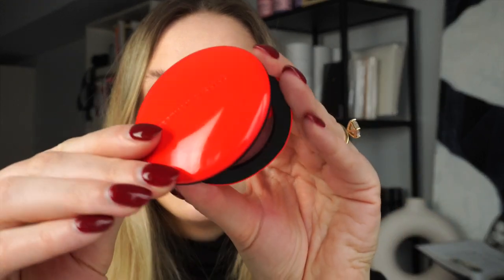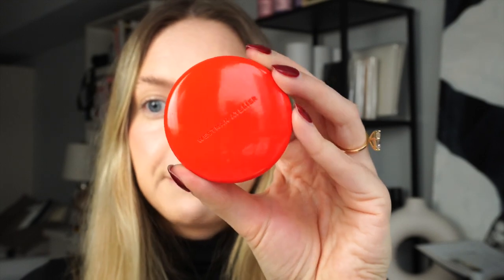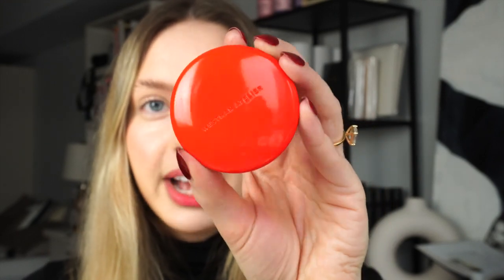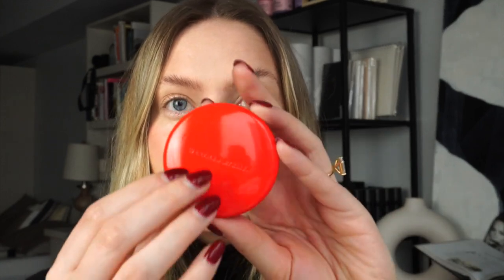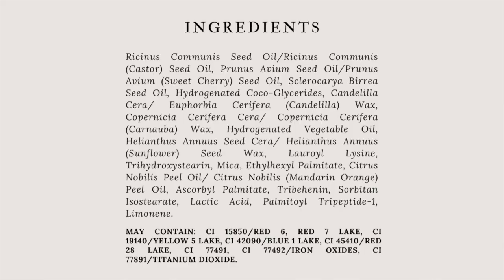Westman Atelier Les Rouges Lip Suede Palette Demo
Hey loves! Today I am sharing a mini review and demo of the Westman Atelier Les Rouges Lip Suede palette. I hope you enjoy.

P.S. Change your Quality Settings to Advanced 1080p for best picture :)

TIME STAMPS for SWATCHES:
04:17 Warm Dusty Mauve (Full Opacity)
05:00 Warm Dusty Mauve (Smudged)
05:26 Tomato Red (Full Opacity)
06:30 Tomato Red (Smudged)
06:45 Brick Red (Full Opacity)
07:59 Brick Red (Smudged)
08:25 Fuchsia (Full Opacity)
09:44 Fuchsia (Smudged)

𝒸𝓁𝑒𝒶𝓃 𝒷𝑒𝒶𝓊𝓉𝓎 𝑜𝒷𝓈𝑒𝓈𝓈𝑒𝒹?? 𝕁𝕠𝕚𝕟 𝕠𝕦𝕣 𝔽𝔹 𝔾𝕣𝕠𝕦𝕡

Sephora Canada
Goop (Canada + US)
Violet Grey (US)
Credo Beauty (US)

PRODUCT USED